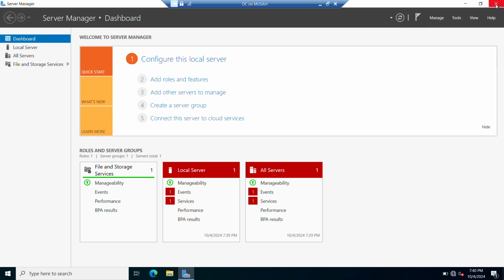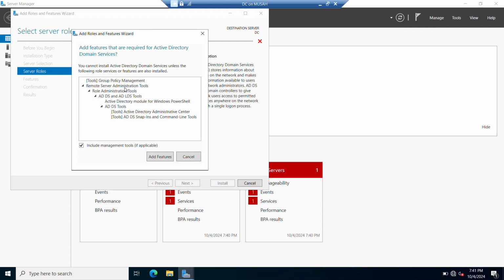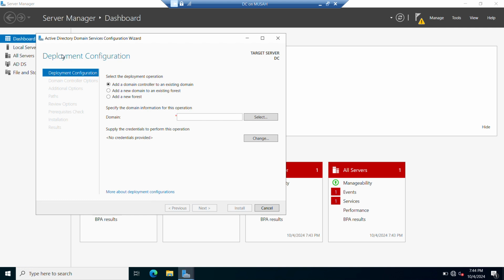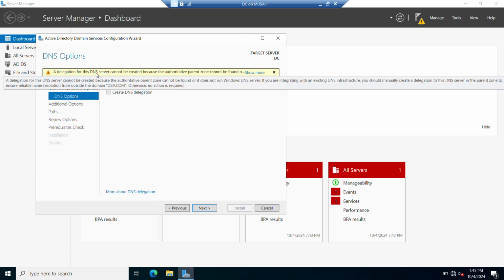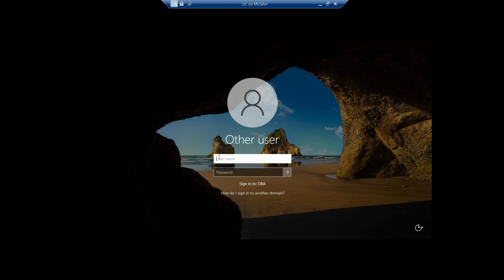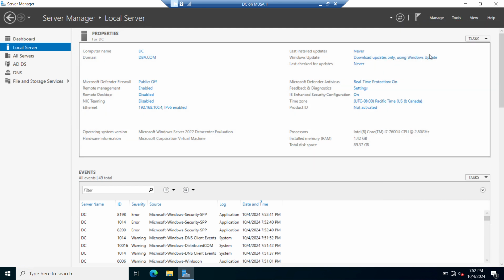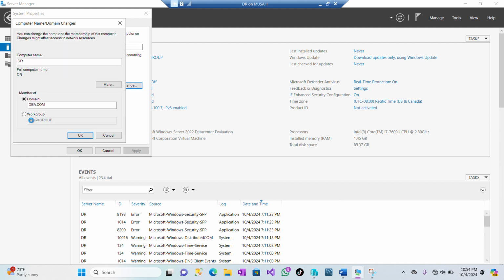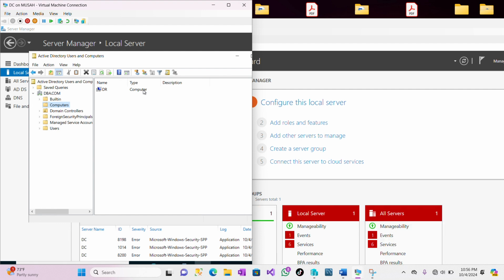How to Promote a Server to a Domain Controller | Step-by-Step Guide for Windows Server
In this video, we'll show you how to promote a Windows Server to a Domain Controller. A Domain Controller plays a crucial role in managing your network’s security, allowing centralized control over users, computers, and policies in an Active Directory environment. Whether you're setting up a new network or adding redundancy to an existing one, this step-by-step guide will walk you through the entire process.

What you’ll learn:

Configuring your server as a Domain Controller
Creating a new domain or joining an existing one
Best practices for securing and managing your Domain Controller
By the end of this video, you'll have successfully promoted your server to a Domain Controller and be ready to manage your network with ease.